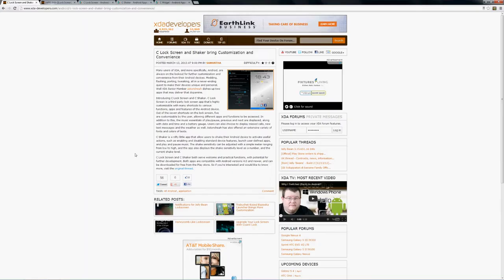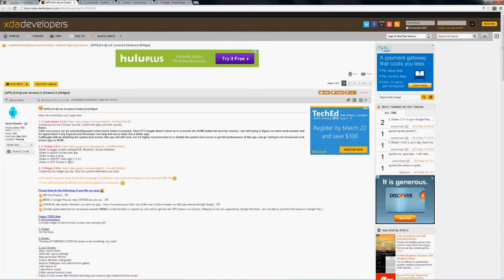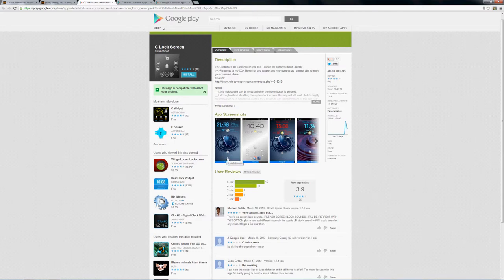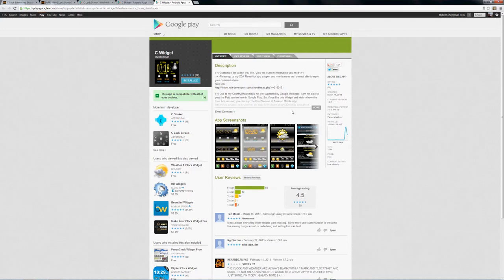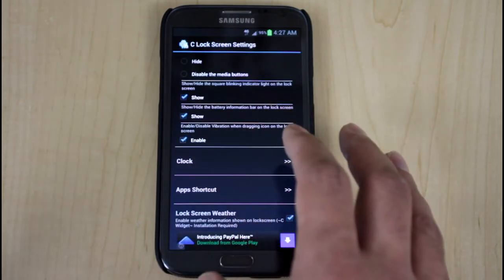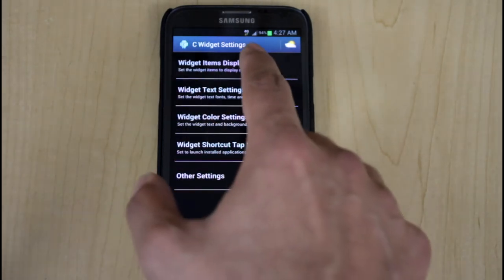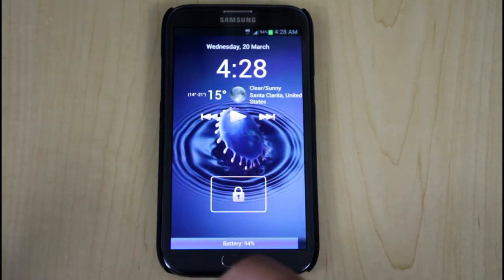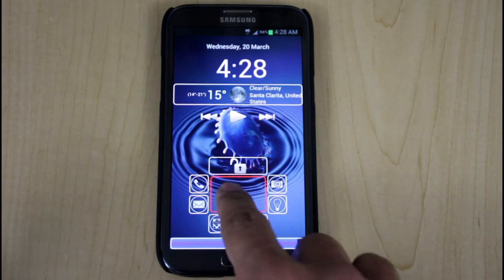C Lock Screen and C Widget app Review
C Lock Screen